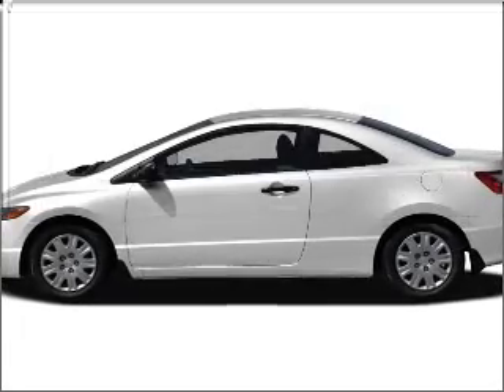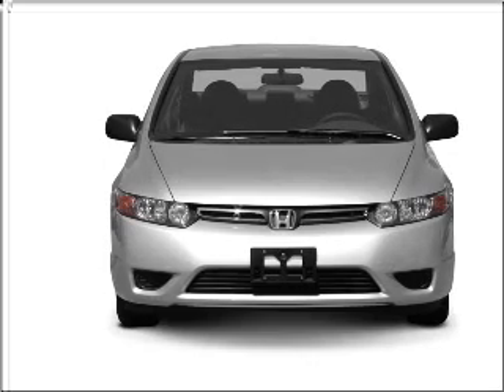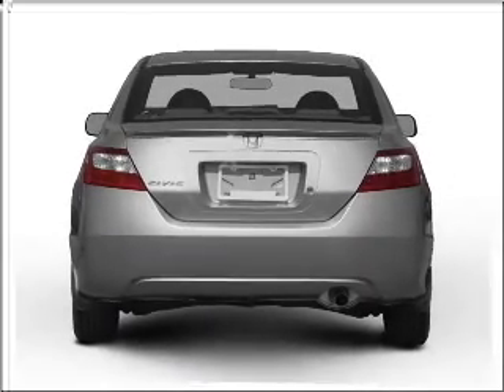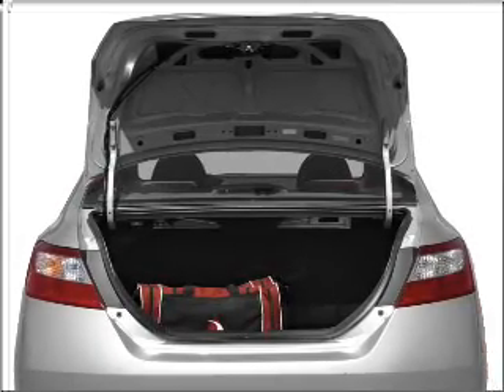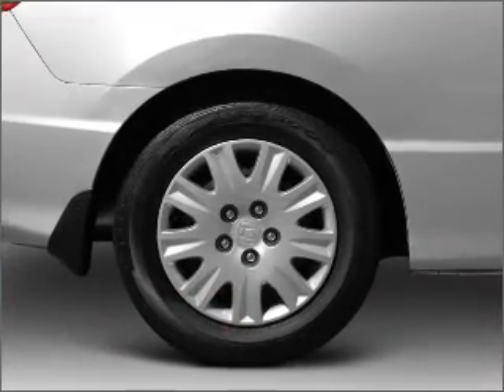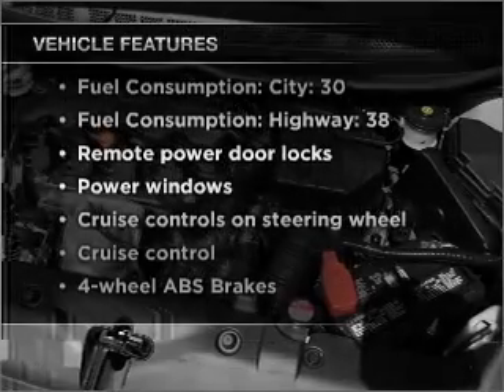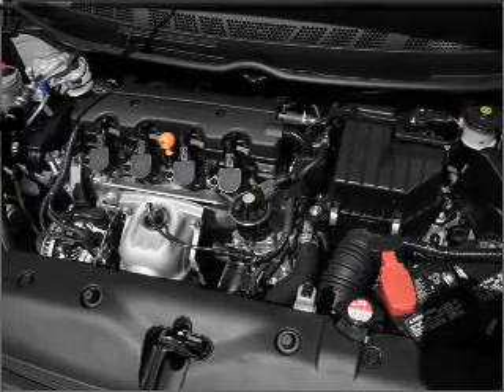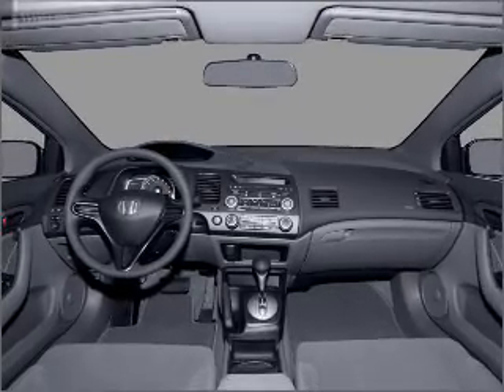2007 Honda Civic - Anniston AL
Year: 2007
Make: Honda
Model: Civic
Trim: EX
Engine: 1.8 liter inline 4 cylinder 16 valve
Transmission: 5-Speed Manual
Color: Gray
Mileage: 73140
Address:
2580 US HWY 78 E